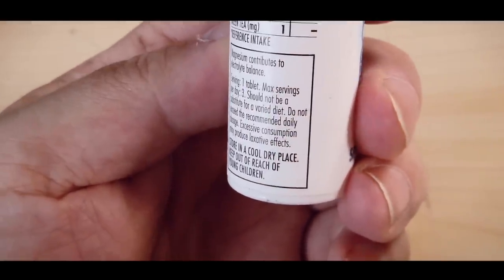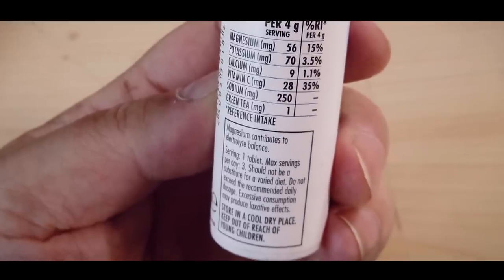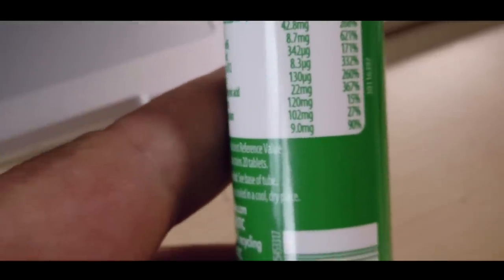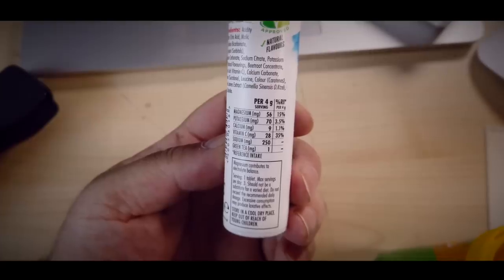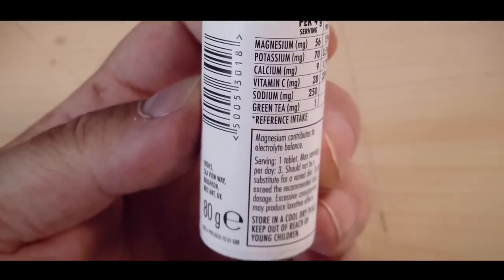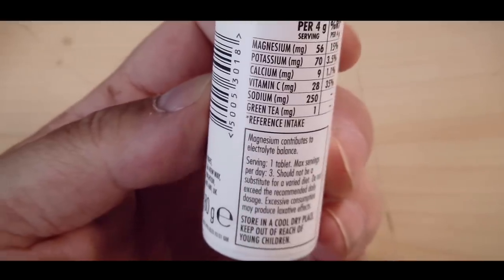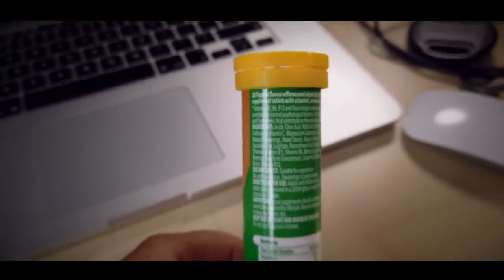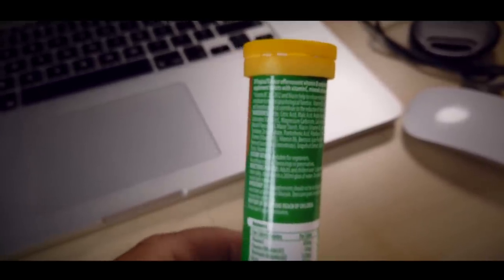Why Pay More For Electrolyte Tablets?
When you are out cycling on the bike, it is important to hydrate yourself and replace the electrolytes lost due to sweating. One of the easiest ways of doing this is to use an electrolyte tablet dissolved in water and the carried on the bike in a bidon.

One of the leading brands of electrolyte tabs is The High 5 Zero, specifically marketed as sports nutrition and hydration, retailing at around £8 or $10. These tabs work great and do exactly what they say they will. However, I recently visited my local ALDI and found a much cheaper electrolyte alternative, retailing at less than £1 or $1.50.

But can a budget alternative electrolyte tab, contain the same amount of active ingredients as the market leader costing ten times the amount?

I read the small print on the pack to see if it really is worth it and ask why pay more for electrolyte tablets.